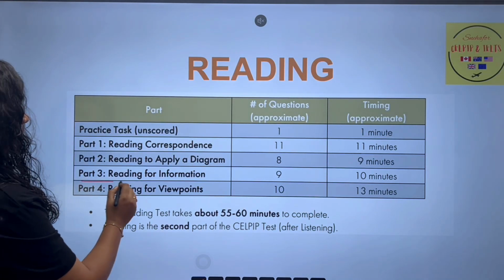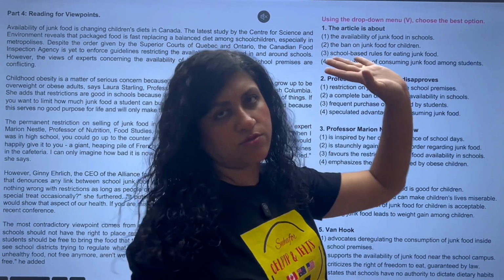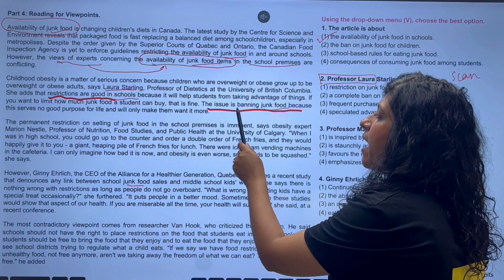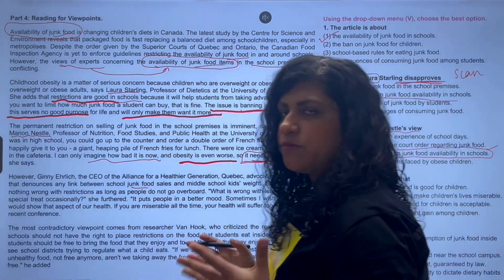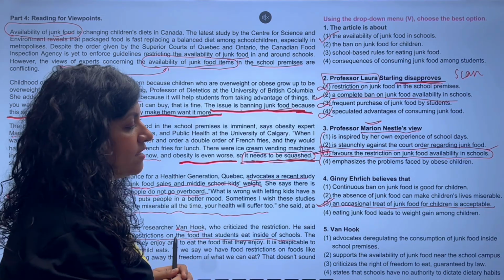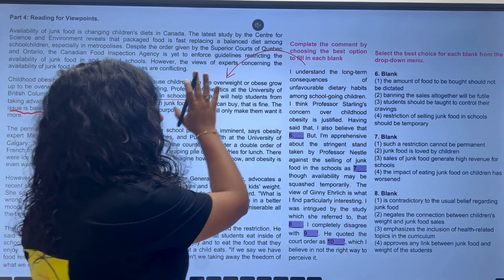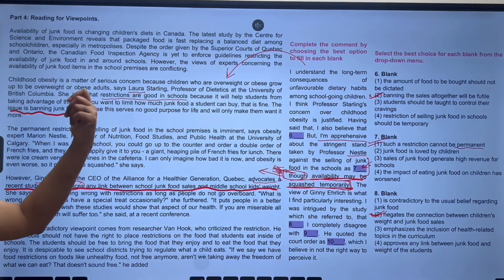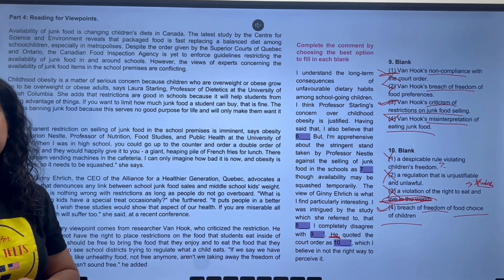STRATEGIES for CELPIP Reading Part 4 | Do This for CLB 10+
Master CELPIP Reading Part 4 with this full walkthrough!

In this video, you'll learn how to tackle scattered questions, spot academic vocabulary, and decode heavily paraphrased answer choices — the exact skills you need to score CLB 9+ on the CELPIP Reading test.

Whether you're preparing for Express Entry, PR, or Canadian citizenship, this channel walkthrough will help you understand the passage structure, tricky negative-phrasing questions, and time management strategies used by top scorers.

📌 What you'll learn in this video:
✔️ How to approach Reading Part 4 - Reading for Viewpoints
✔️ Common traps and paraphrased answer patterns
✔️ Time-saving reading strategies for a high CLB score
✔️ Vocabulary building tips for academic passages

💬 Drop your score or questions in the comments — I reply to everyone!\